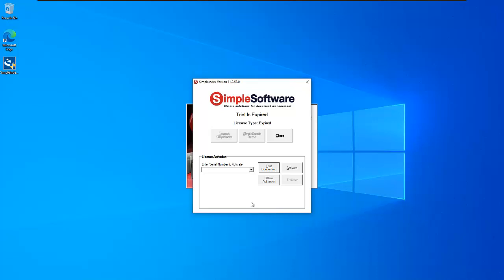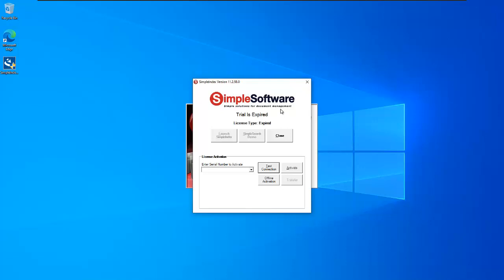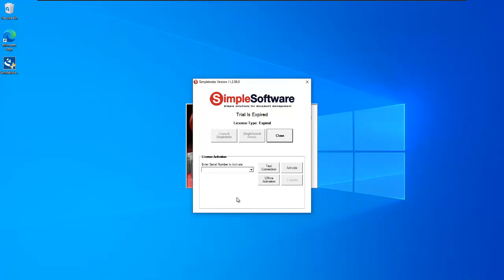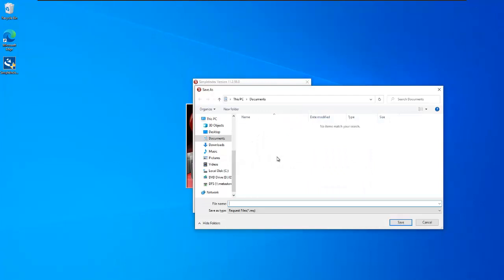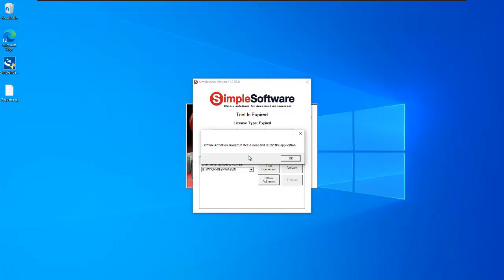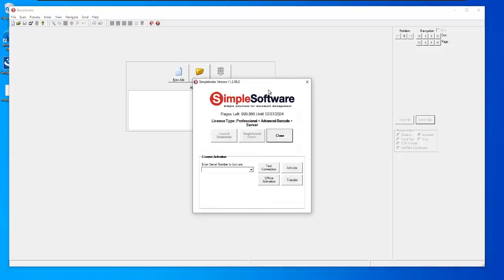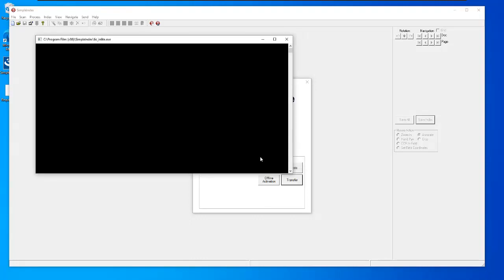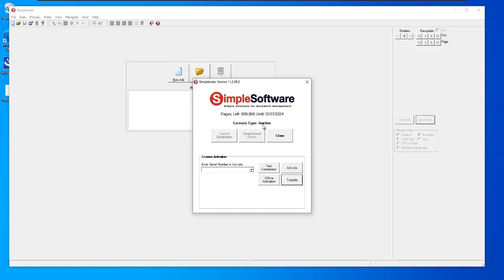University of SimpleSoftware 109 (Cary) - How to Activate and Transfer Simple Software Licenses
How to activate your Simple Software serial number(s), transferring a license to another computer, performing an offline activation.

Here is a Step-By-Step Guide for this video.